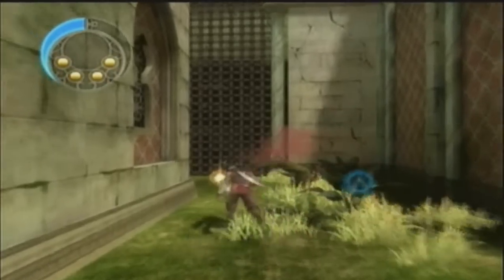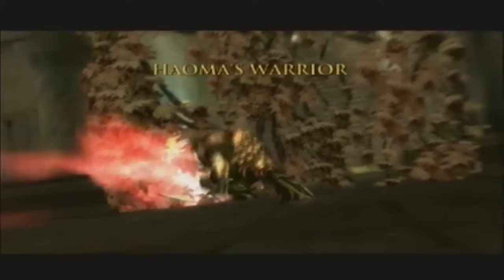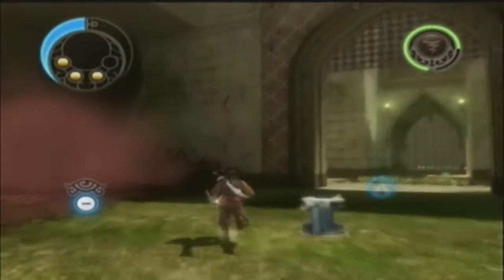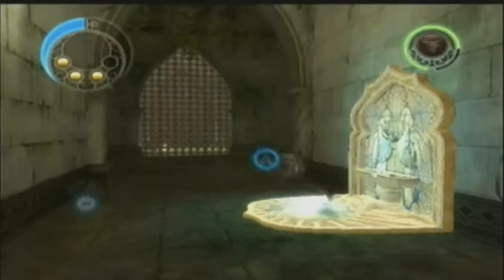Prince of Persia The Forgotten Sands Episode 11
In this episode, we slay 2 vines in the garden!